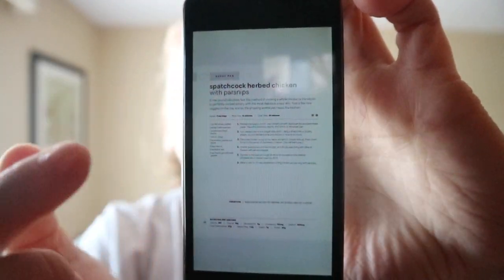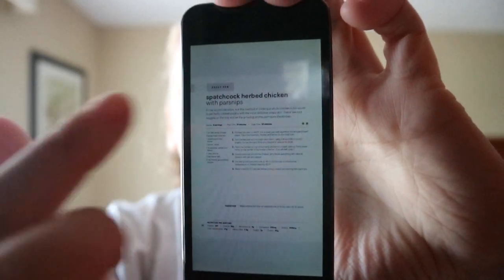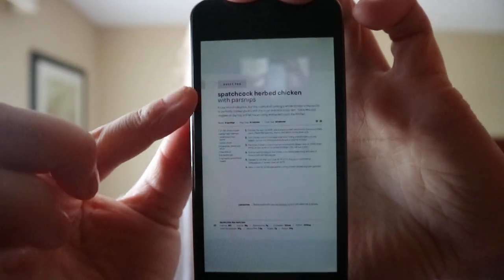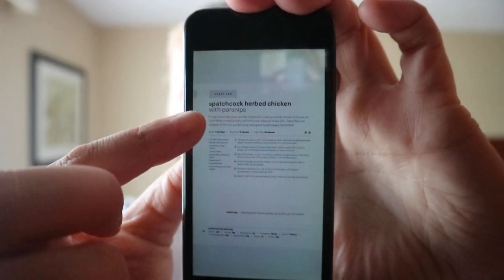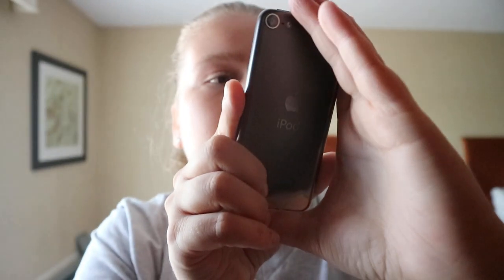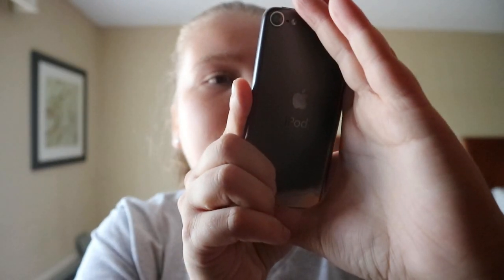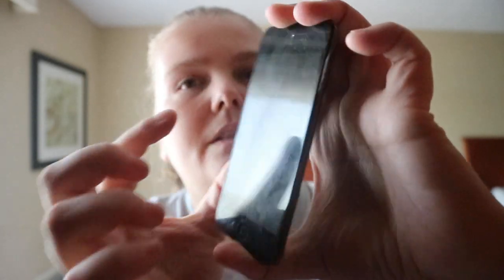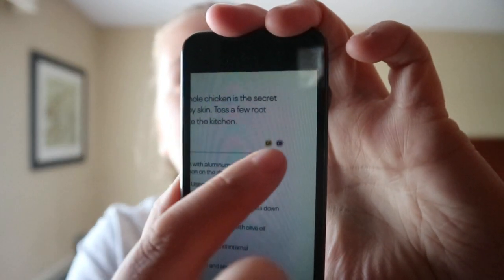Healthy One Pan Dinners